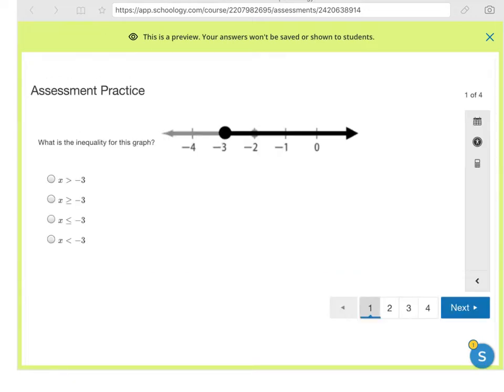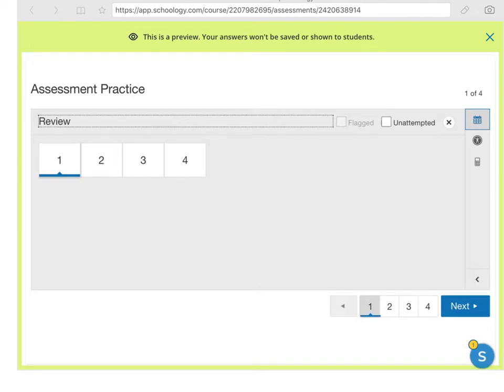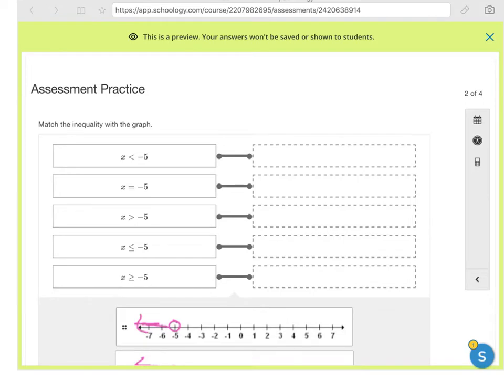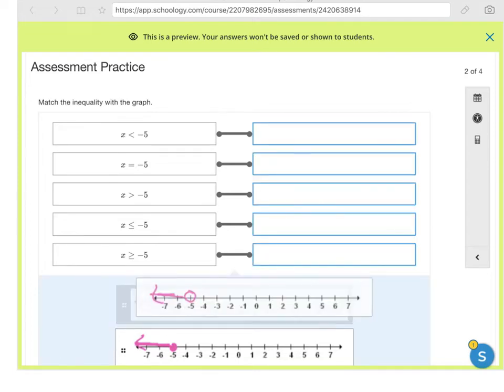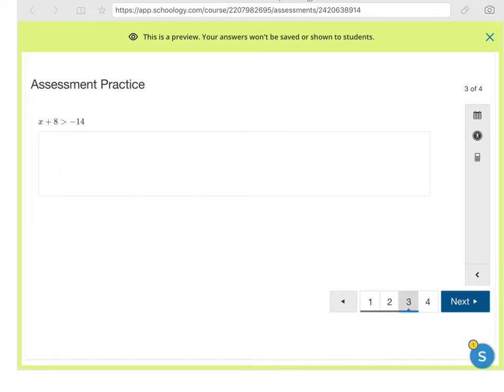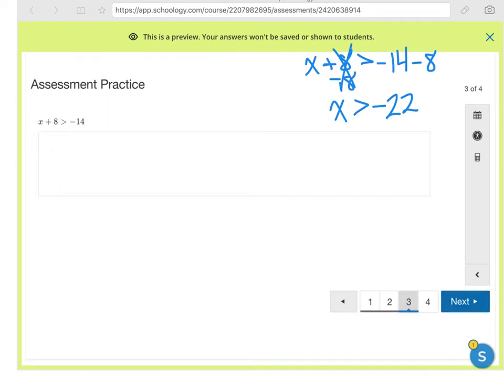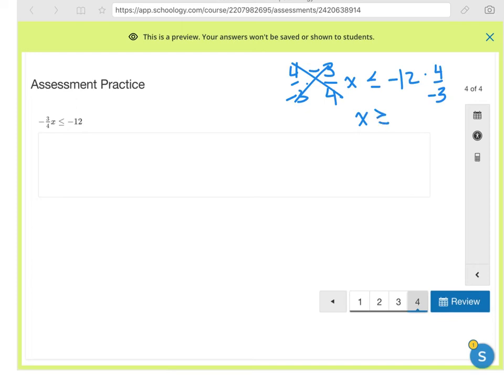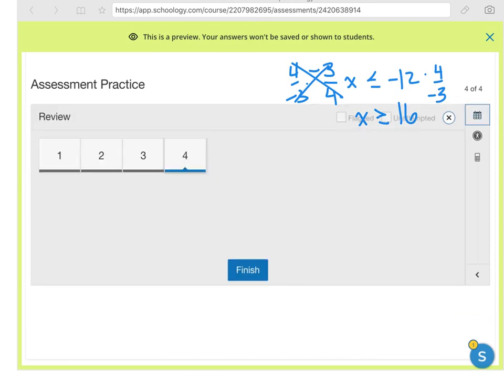Algebra 1.1-How to Take a Test on Schoology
This is the Practice Assessment on Schoology.  In this video, I show you how to use some of the functions of the online Test.